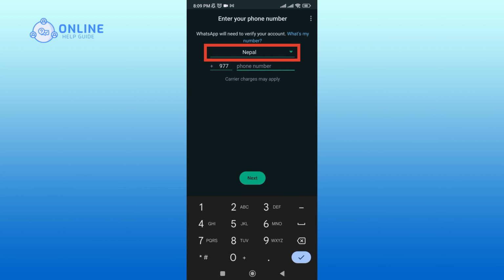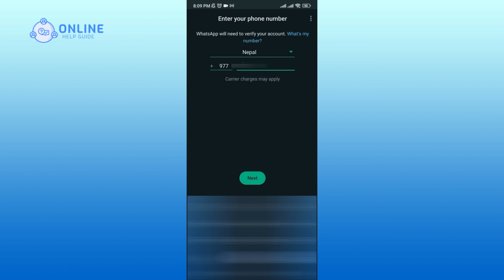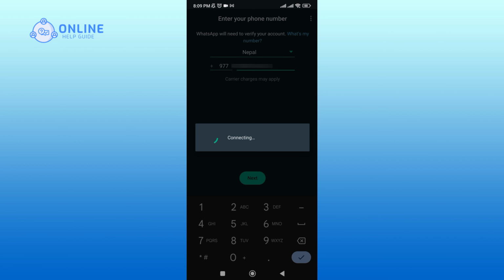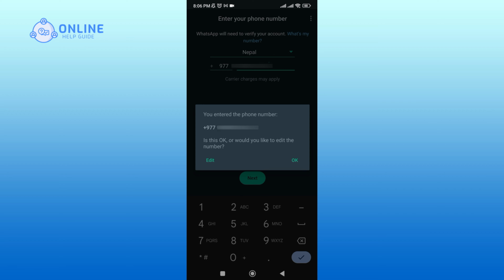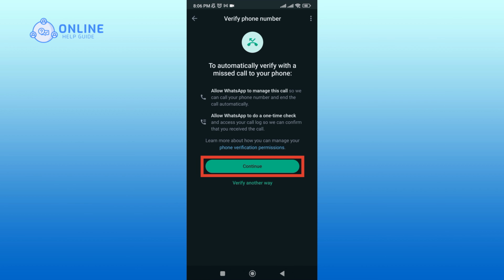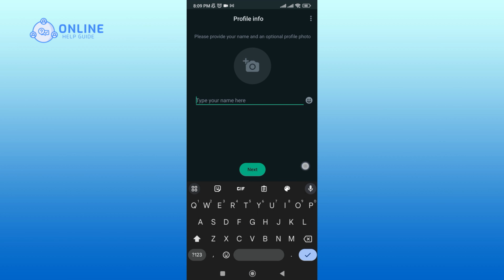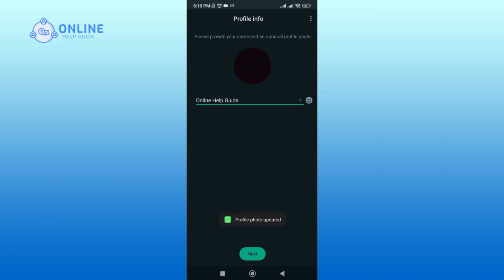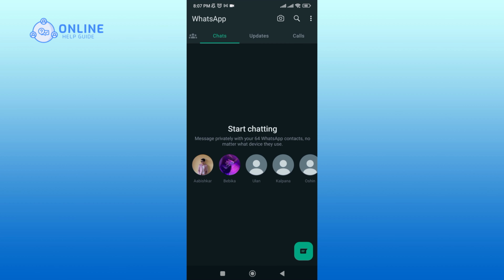WhatsApp Account Creation: How to Create a WhatsApp Account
Set up your WhatsApp account with ease. Learn how to create a WhatsApp account for instant messaging and communication.

Chapters
00:00:00 Intro
00:00:16 Create a WhatsApp Account
00:01:09 Outro